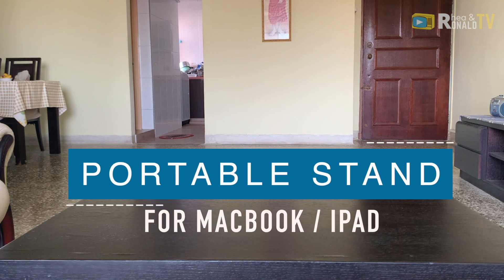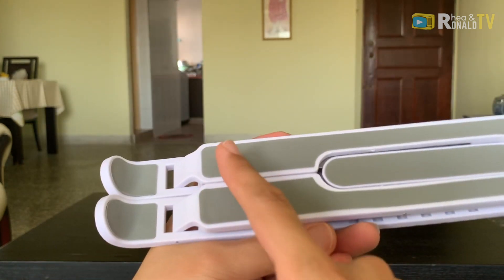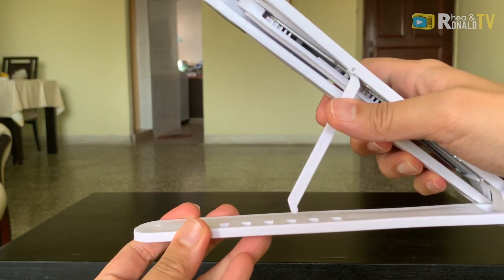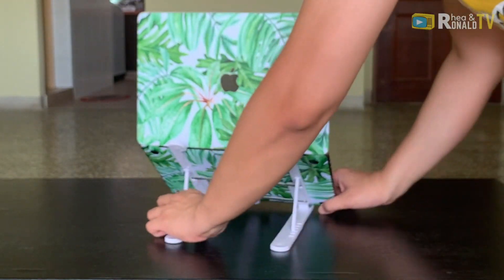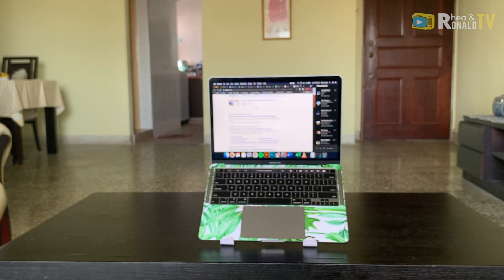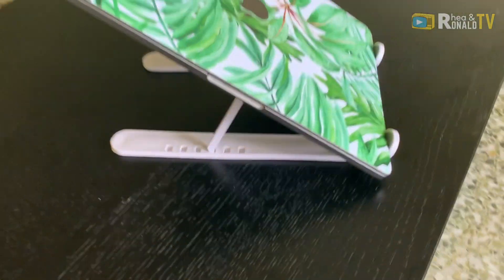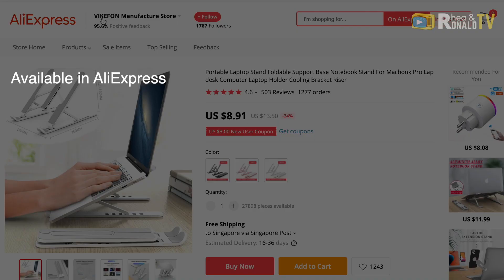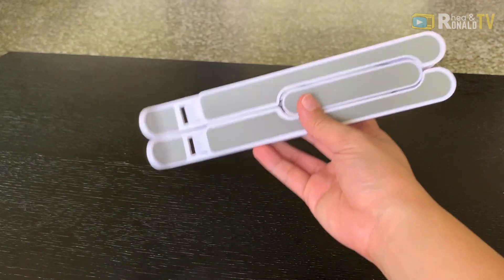Best Portable Laptop Stand for MacBook | Cheapest MacBook stand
The Best Portable Laptop Stand for MacBook and MacBook Pro. It is portable lightweight and easy to setup. This Portable Laptop stand for your macbook is the cheapest by far and can be used as an iPad stand as well. We got it form Shopee if you are in Asia
macbook stand shopee
Other countries you can check it here, macbook stand aliexpress